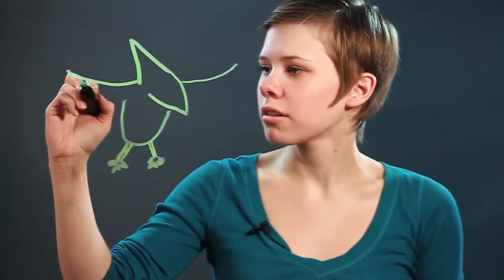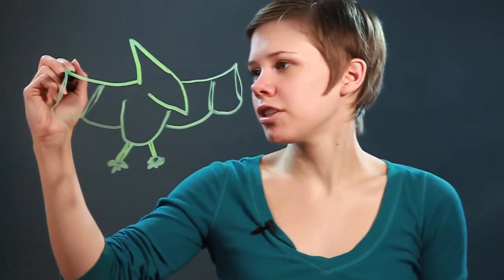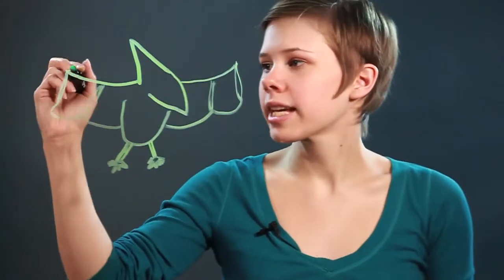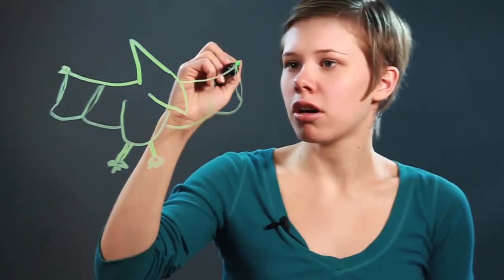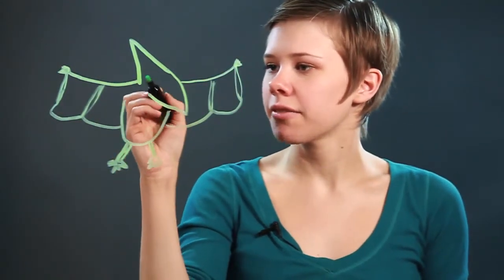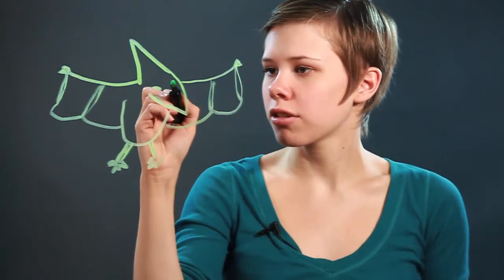How to Draw a Pterodactyl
How to Draw a Pterodactyl. Part of the series: Drawing Lessons. A Pterodactyl is a specific type of dinosaur known for its flying ability. Draw a Pterodactyl with help from an artist and illustrator in this free video clip.